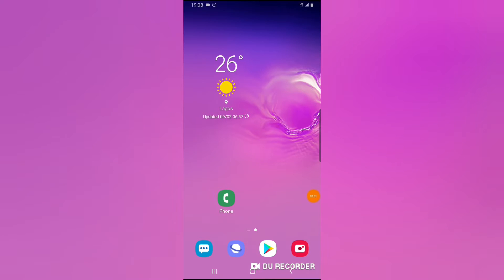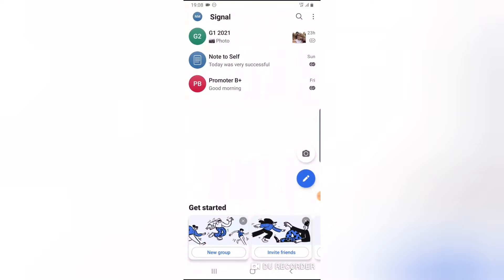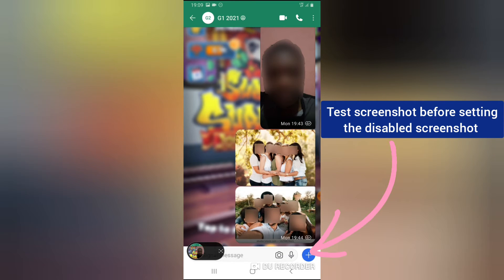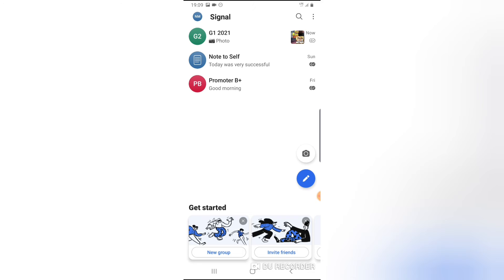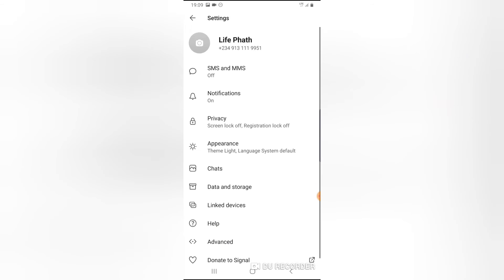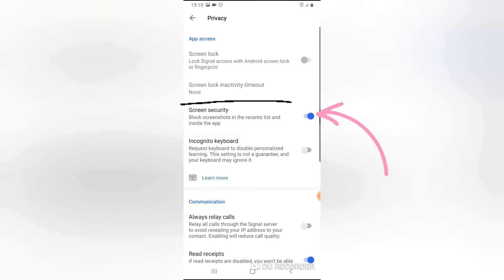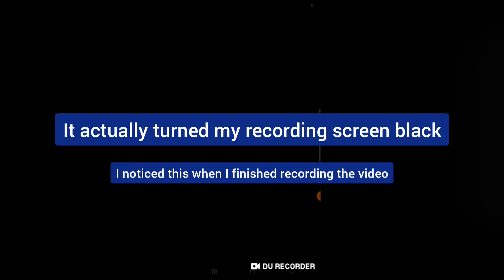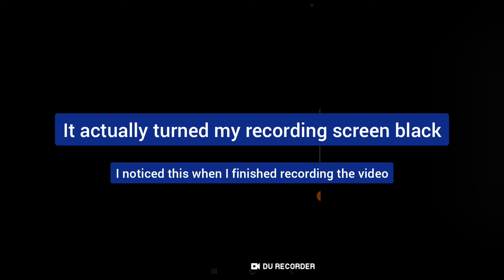How to disable screenshot on Signal private messaging app | How to use SIgnal app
I will show you how to disable screenshots on signal app whill chatting with someone and this is very effective but when you enable this feature it will only work within the Signal private messaging app.

Note at a point ion this video the screen went blank (dark entirely) but just listen to the sound of my voice anyway because i already did the setting before that happened and the purpose for the video has already been met, jhope you enjoyed it.